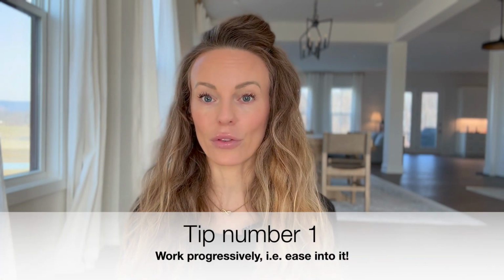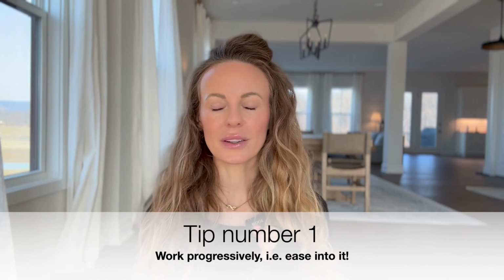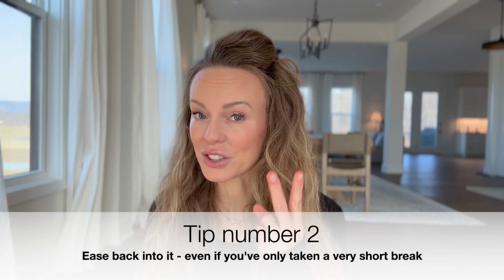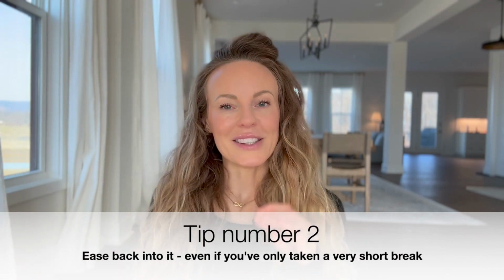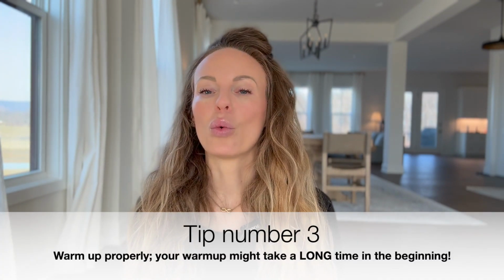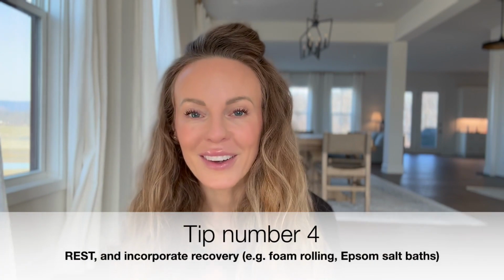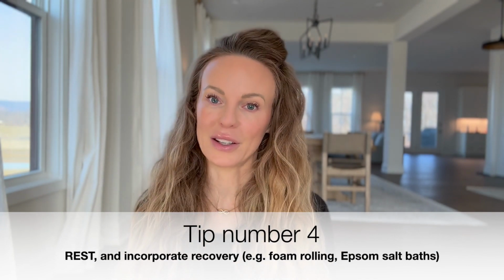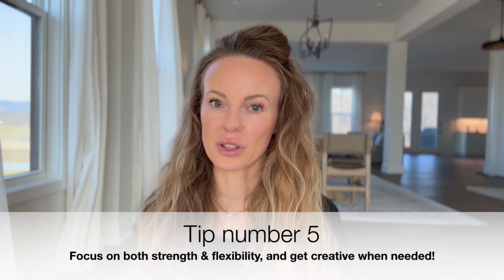How To Workout With Ankylosing Spondylitis | 5 Tips For When Exercise HURTS!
I've lived with Ankylosing Spondylitis for a decade. If you have Ankylosing Spondylitis too, chances are you know that exercise is one of the best things you can do for your body. Movement is KEY to managing AS. But you most likely also know how extremely uncomfortable it can be to move, and sometimes its straight out painful. So how do we handle this catch 22? I need to move, but movement hurts?

In this video, I talk about my top 5 strategies for making my workouts more manageable: always building up and working progressively, easing into movement after time off, the importance of a proper (and sometimes very long) warmup, getting adequate rest, always balancing strength AND flexibility, and building up an exercise toolkit so you always have something to do regardless of how your body feels that day.

I hope this helps, leave any questions below!

Please remember: I'm not a medical professional, just sharing what works for me after living with Ankylosing Spondylitis for 10+ years. Make sure to always consult your doctor! Let's navigate this crazy AS journey together, we got this! 🌟